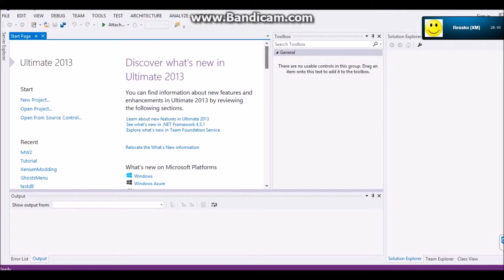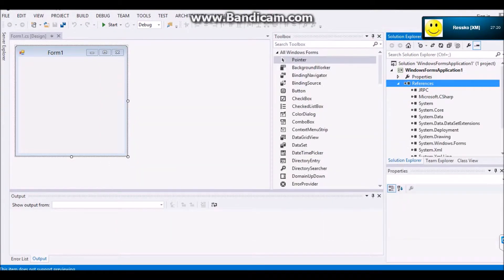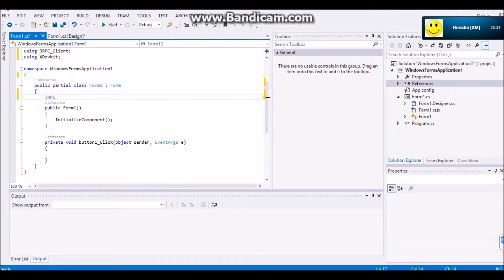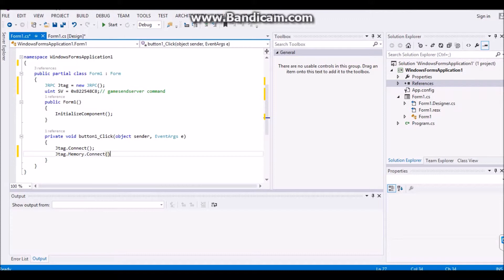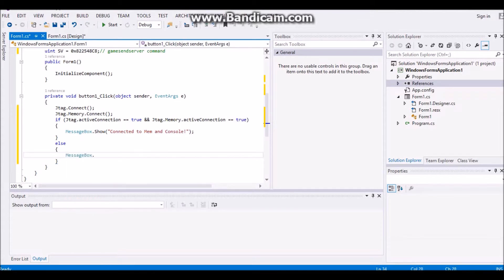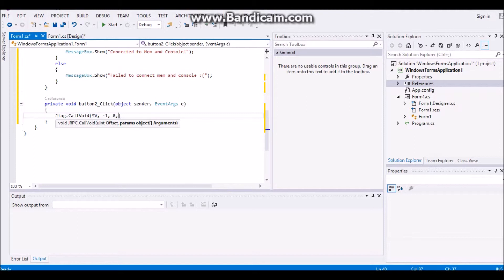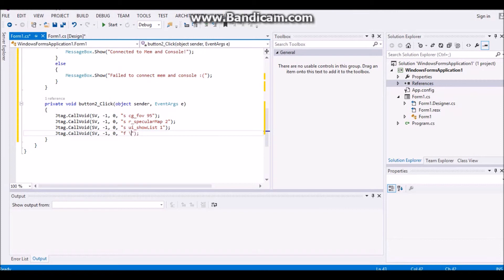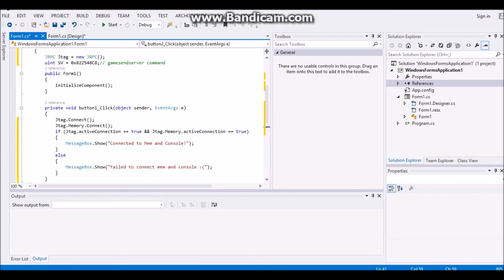How to make a JRPC_Client Tool C# part1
showing how to make a C# mod tool with JRPC_Client!